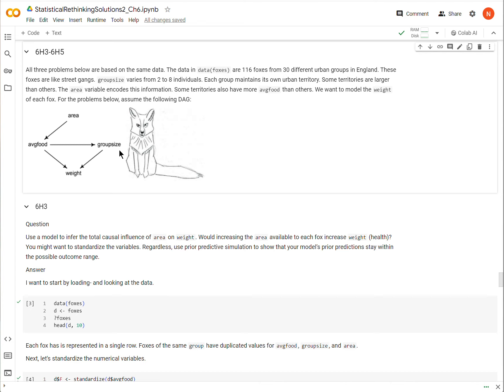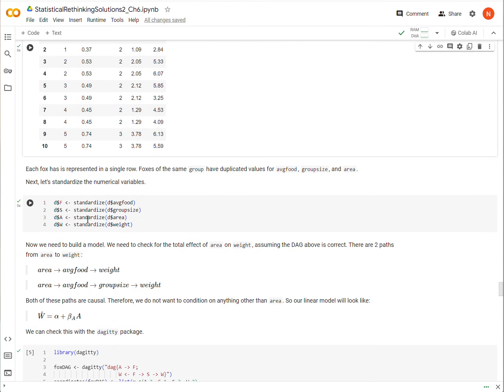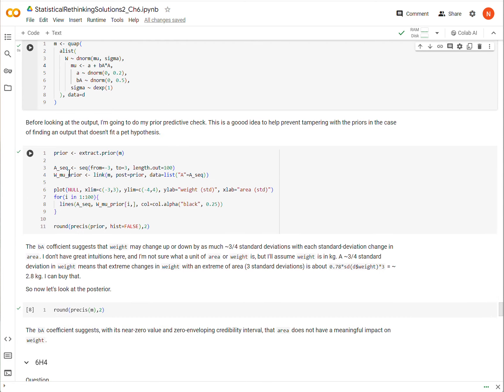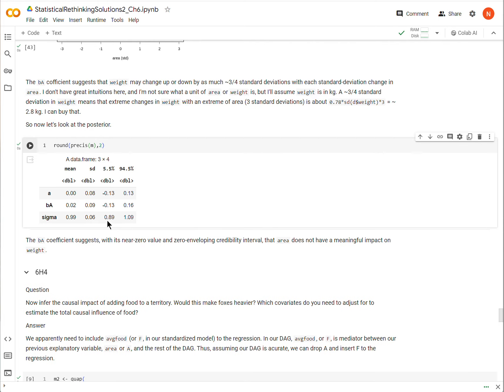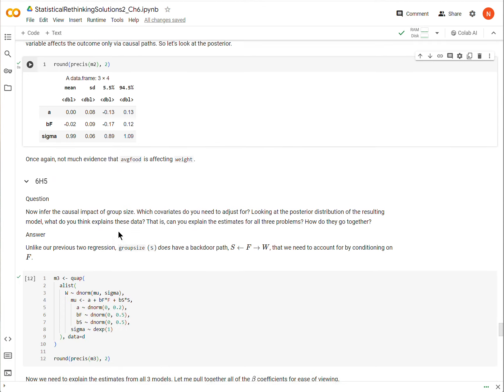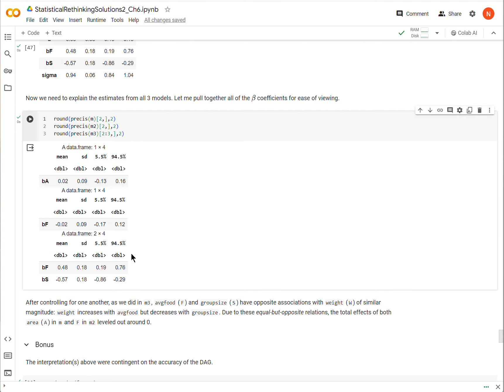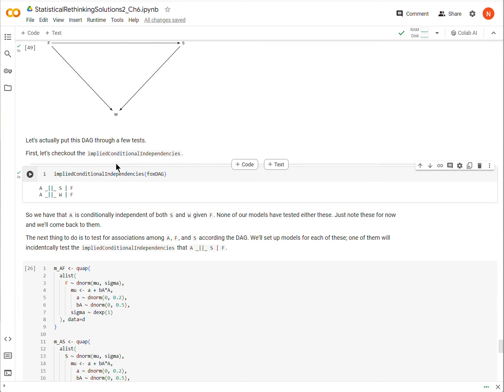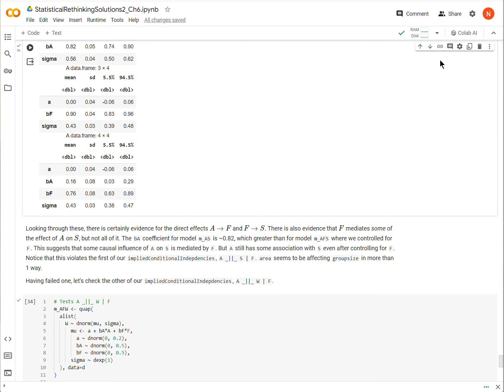Statistical Rethinking (2nd Ed), Solutions to Problems 6H3-6H5 | Many Models to test Hypothesis.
In these videos, we go through the end-of-chapter questions of Richard McElreath's fantastic book "Statistical Rethinking" (2nd edition).

This video is about questions 6H3-6H5:
All three problems below are based on the same data. The data in data(foxes) are 116 foxes from 30 different urban groups in England. These foxes are like street gangs. groupsize varies from 2 to 8 individuals. Each group maintains its own urban territory. Some territories are larger than others. The area variable encodes this information. Some territories also have more avgfood than others. We want to model the weight of each fox. For the problems below, assume the following DAG: (See Video)
3. Use a model to infer the total causal influence of area on weight. Would increasing the area available to each fox increase weight (health)? You might want to standardize the variables. Regardless, use prior predictive simulation to show that your model’s prior predictions stay within the possible outcome range.
4. Now infer the causal impact of adding food to a territory. Would this make foxes heavier? Which covariates do you need to adjust for to estimate the total causal influence of food?
5. Now infer the causal impact of group size. Which covariates do you need to adjust for? Looking at the posterior distribution of the resulting model, what do you think explains these data? That is, can you explain the estimates for all three problems? How do they go together?